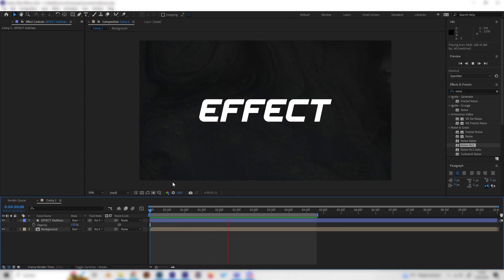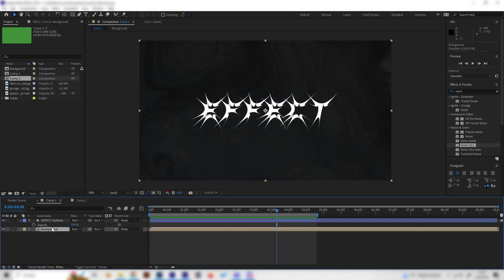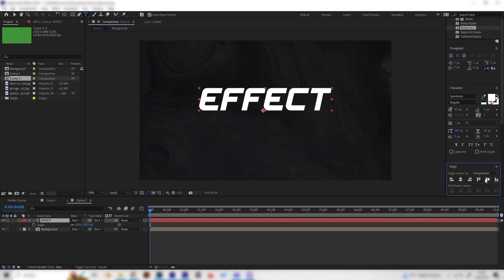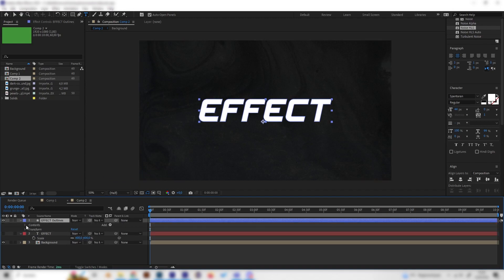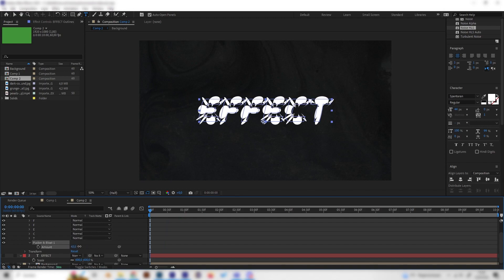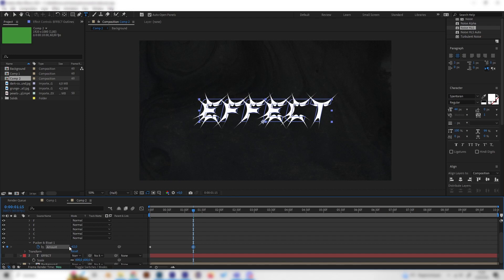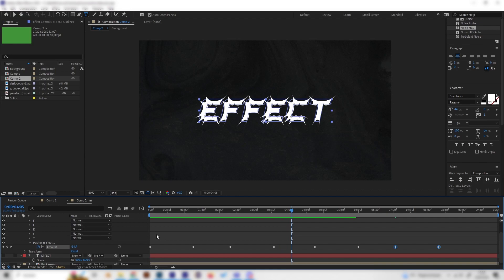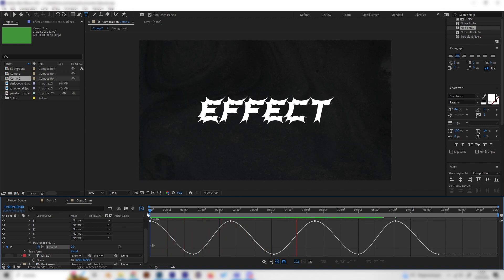After Effects: Spike Text Effect | No Plug-Ins Tutorial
Let's make an amazing text effect in aftereffects. This text effect tutorial is for After Effects beginners and is super easy. We need no plug-ins for the text animation only effect from After Effects.

Timestamps:
00:00 - Intro
00:15 - Effect